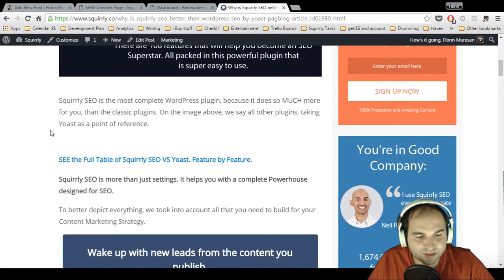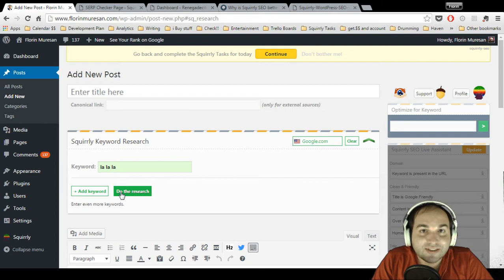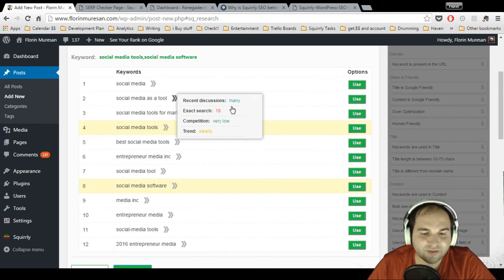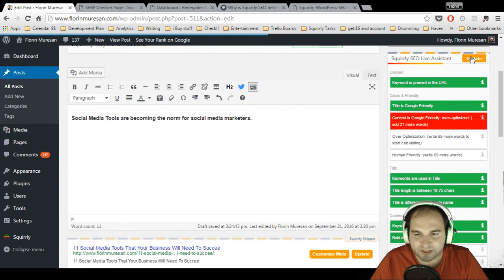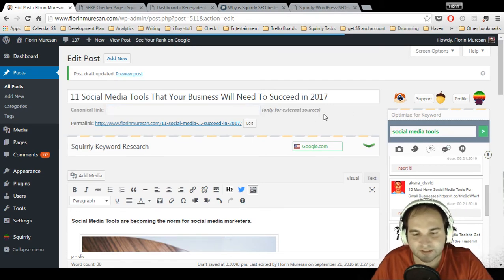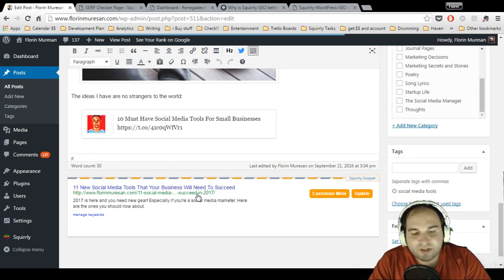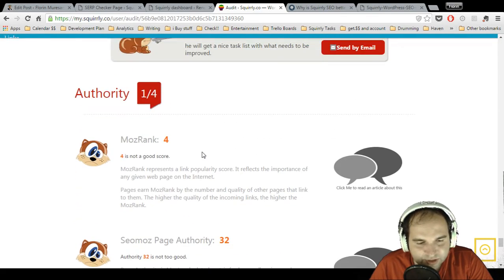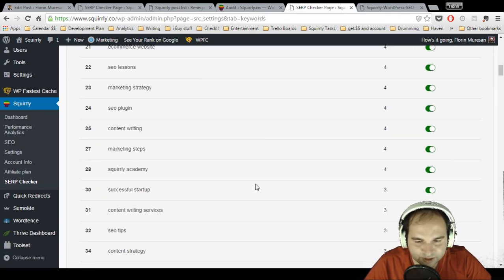Squirrly SEO Plugin Webinar - 21 Sept 2016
Squirrly SEO for WordPress Webinar Begins Now!

This is the recording of the 21st September 2016 webinar. It was super exciting to do this webinar and I'm happy people got to ask me questions about WordPress SEO and about great ways in which they can use Squirrly SEO for their business.

I showed off the massive list of Features. 108 features of Squirrly SEO Plugin, compared to just 15 features that are WordPress SEO Plugins have.